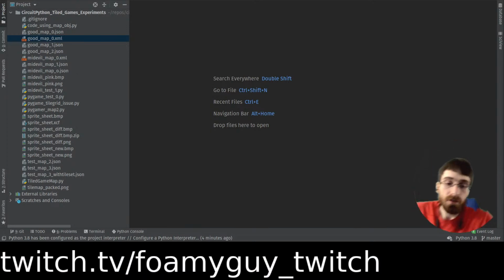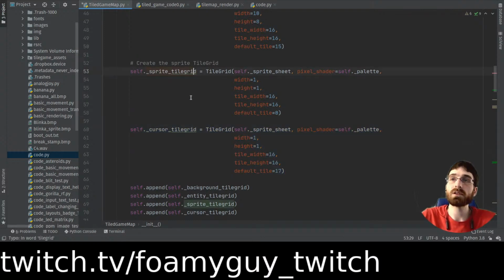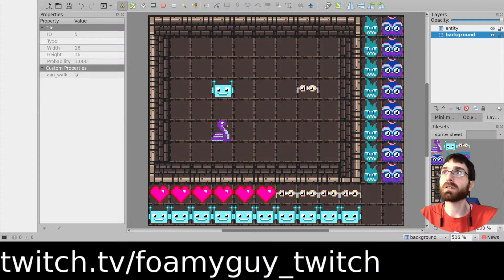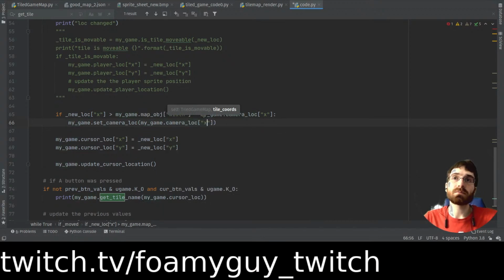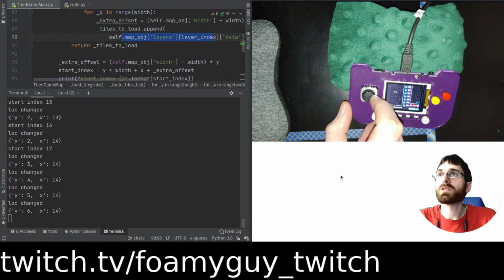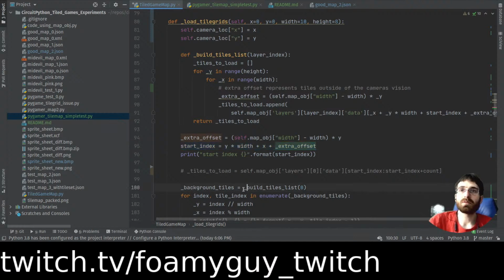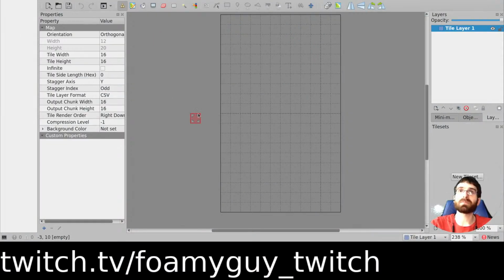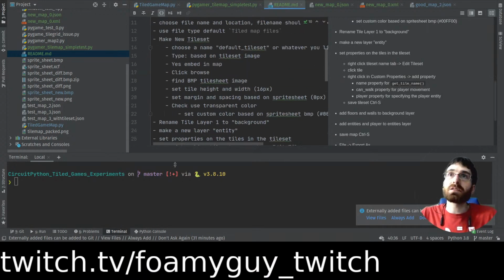CircuitPython Tilemap Game Helper Library